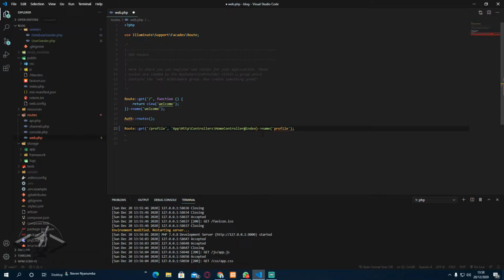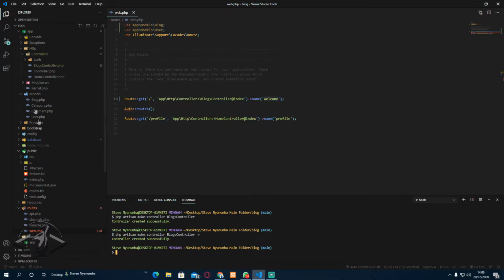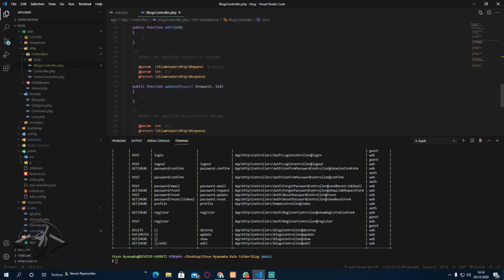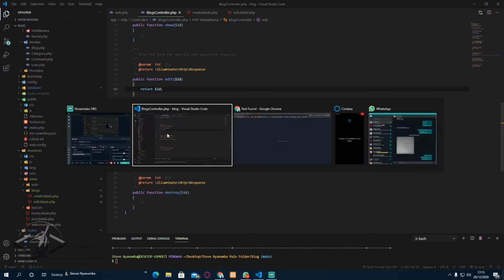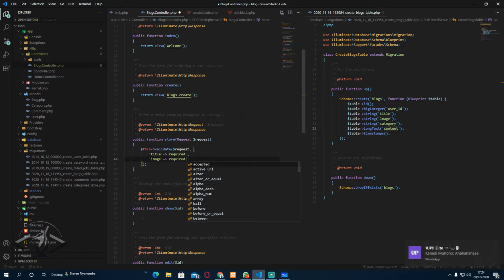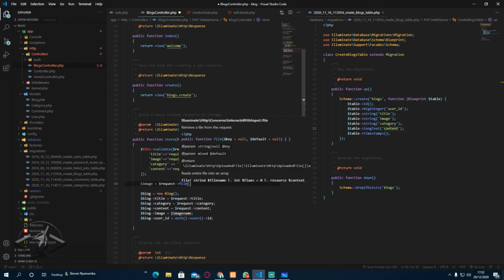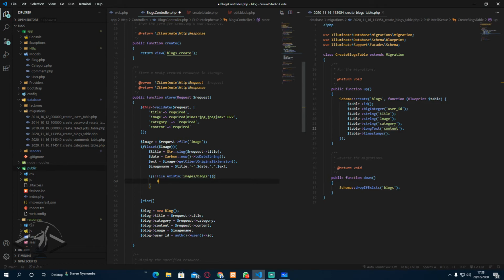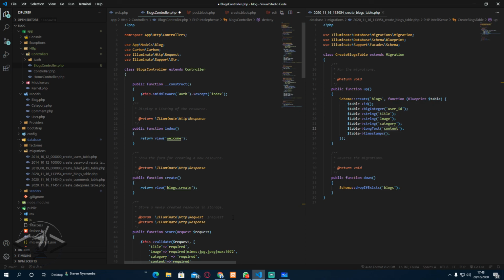Laravel 8 Course #7: The Controllers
There is a special message for all of you guys halfway through the video. Check it out and do the needful.
Thank you for tuning in and I hope you have learnt a lot today.